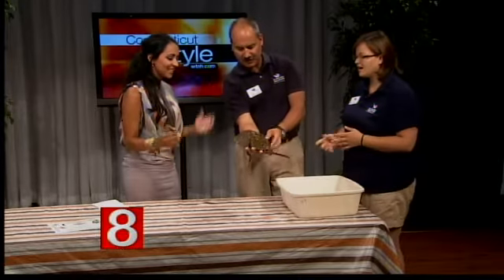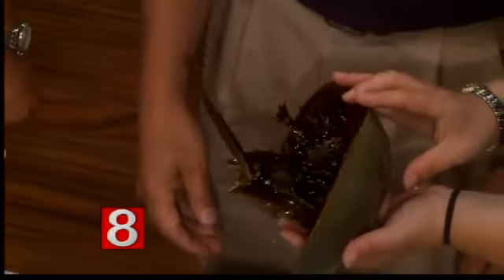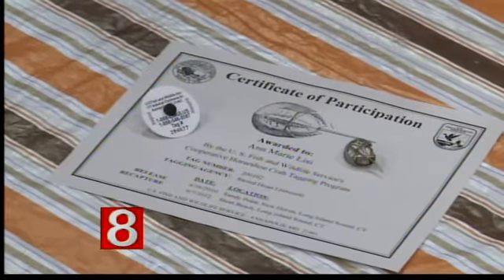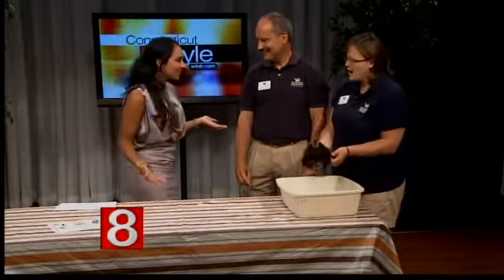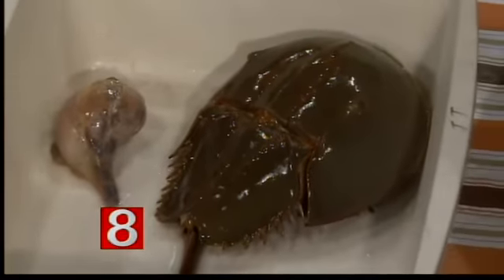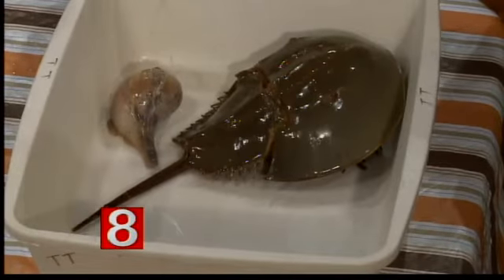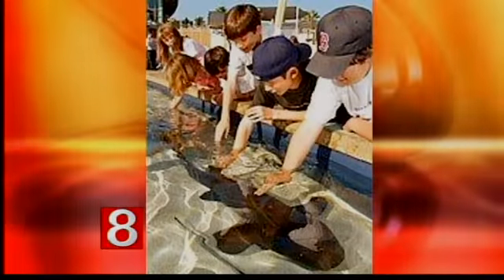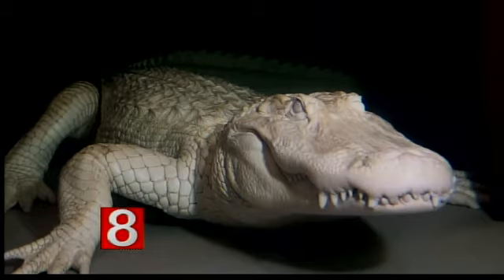Get wild at the Maritime Aquarium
Wild Wednesday with Maritime Aquarium of Norwalk.